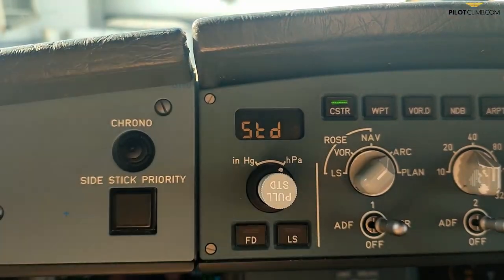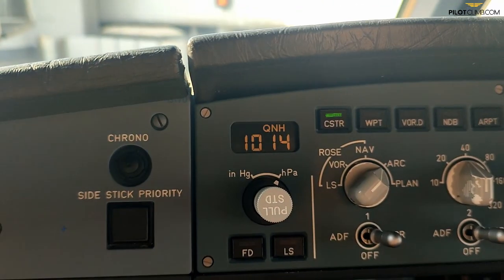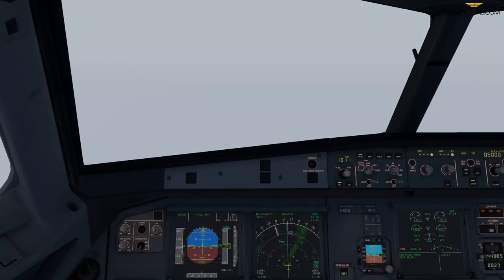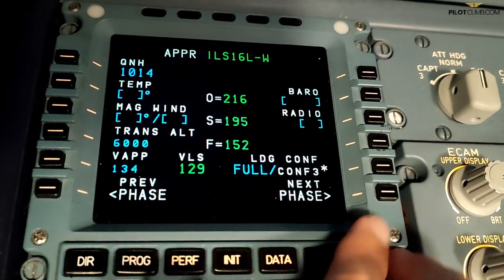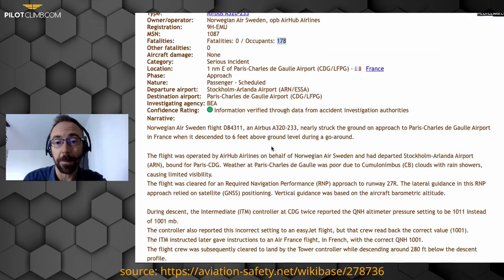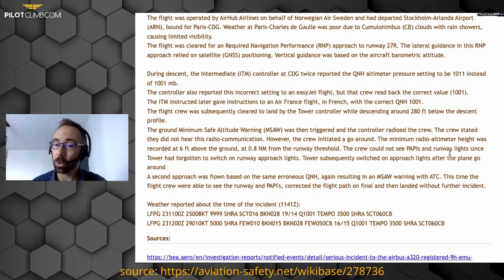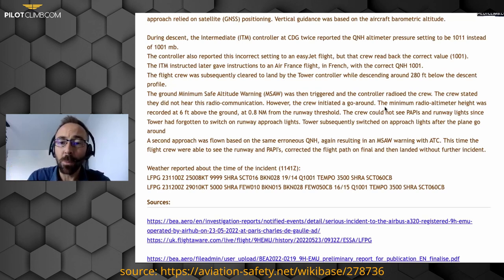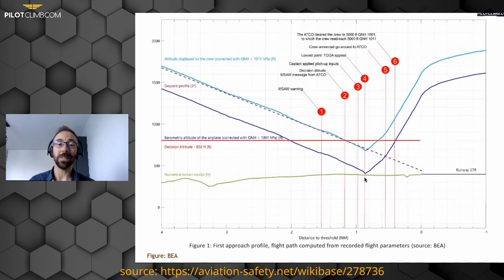WRONG QNH Set By The Pilots! QNH Blunder Error Explained!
Good Video to watch:
It is extremely important to set the right QNH when you are flying altitudes.

This is so because by Setting the QNH you are using the same pressure reference that the top of the terrain uses, and you want to keep the separation with the terrain at all times.

In this video, you will understand why we use the QNH, what could happen if you set the Wrong QNH, and what you can do in order to mitigate this threat!.

At the end of the video, we also go through an event that happened to a crew where they were just 6 feet above the ground before climbing out.
00:00 Intro
00:58 Why do we use QNH?
02:10 Indicated Altitude Vs True Altitude
04:00 Threat of setting the wrong QNH
05:35 How can you spot the QNH Blunder Error
07:10 How to mitigate the QNH blunder error Threat
09:15 Aviation Safety Article